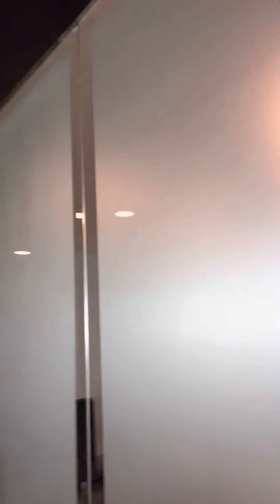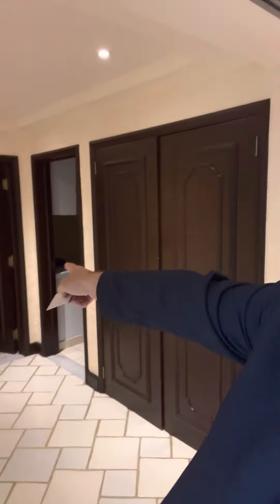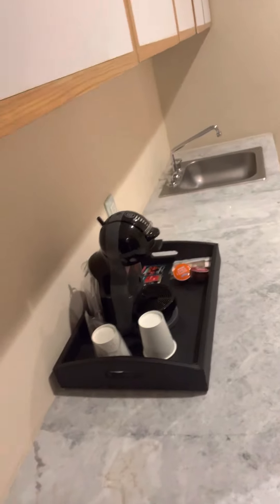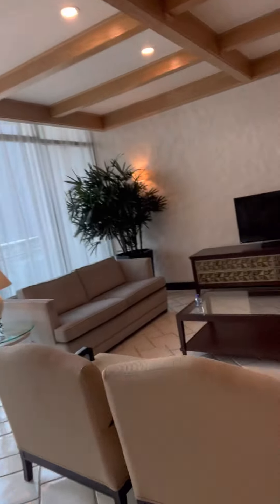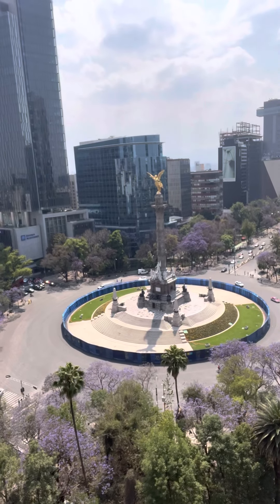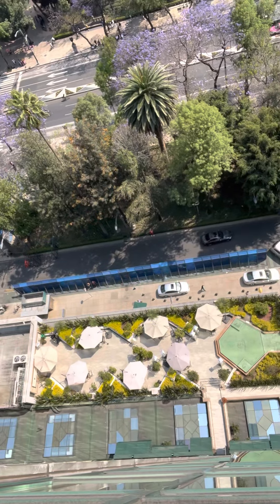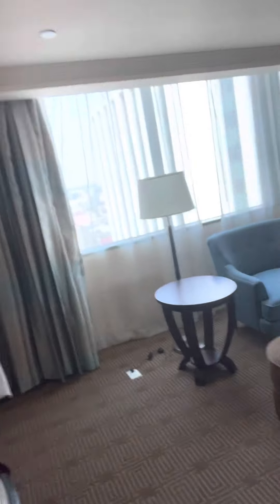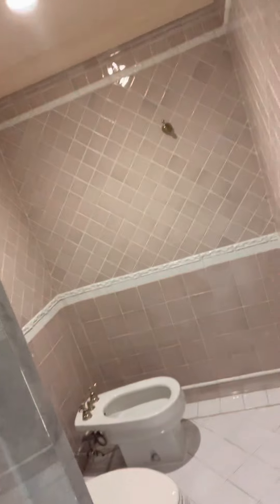Clint Arthur Reviews: Sheraton Mexico City Aztlan Suite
For more reviews of luxury hotel suites and four actual reviews of Clint Arthur’s services by real clients who have paid clintarthur a lot of money, go